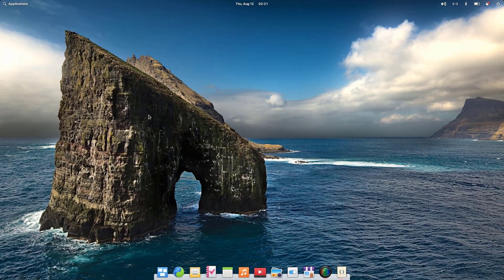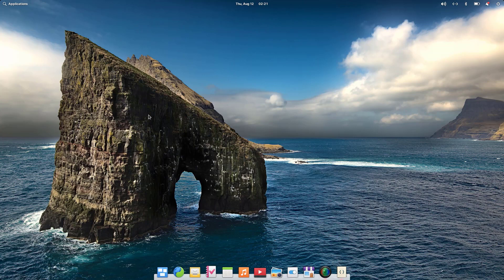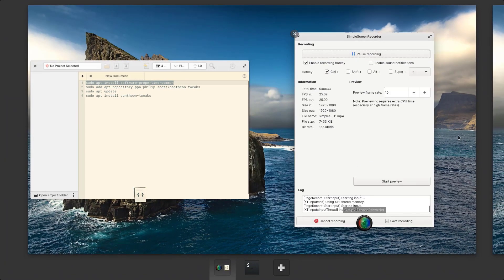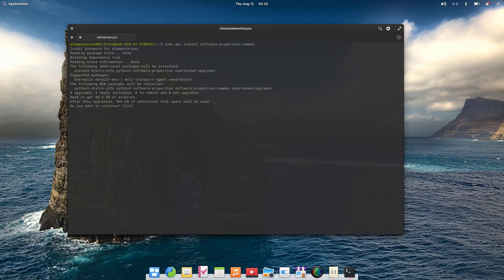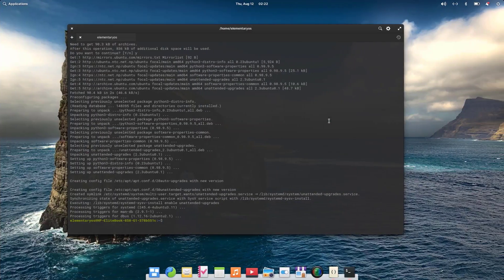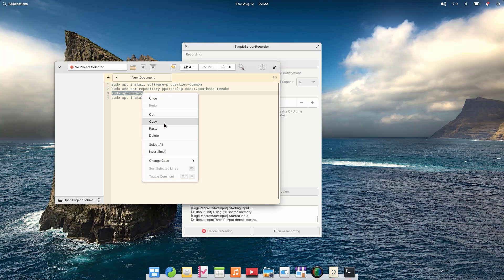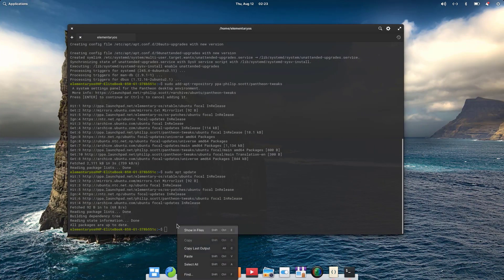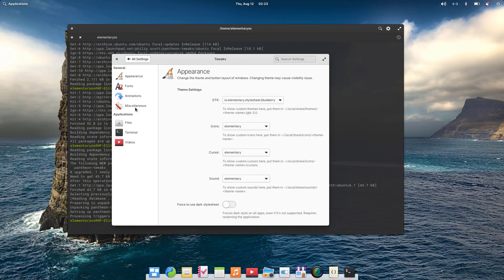How To Install Elementary /Pantheon Tweaks On Elementary OS 6 ODIN | Elementary OS 6 Customization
In this video , we are going to install Elementary/Pantheon Tweaks on the latest Elementary OS 6 ODIN , which is very useful for extra desktop customization.

Commands :
sudo apt install software-properties-common
sudo add-apt-repository ppa:philip.scott/pantheon-tweaks
sudo apt update
sudo apt install pantheon-tweaks